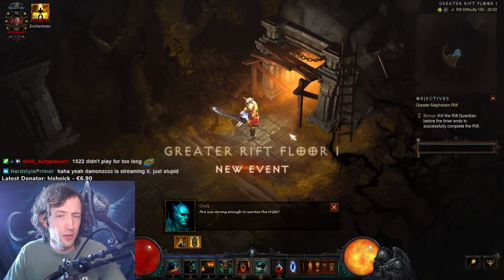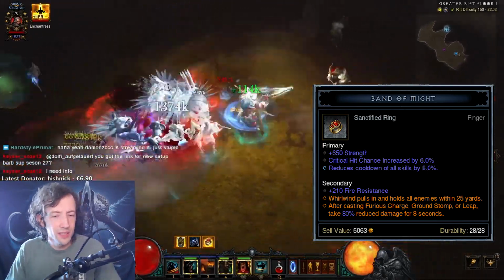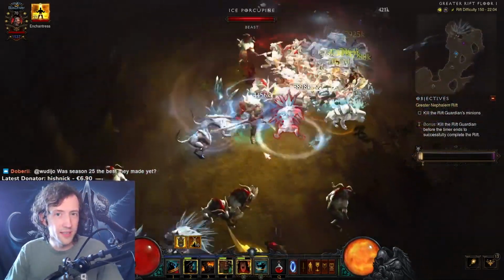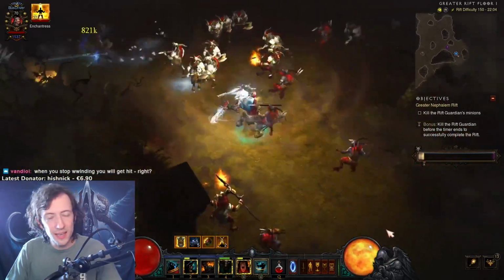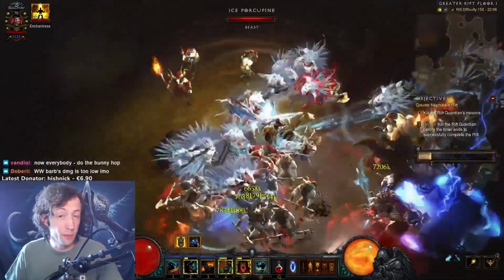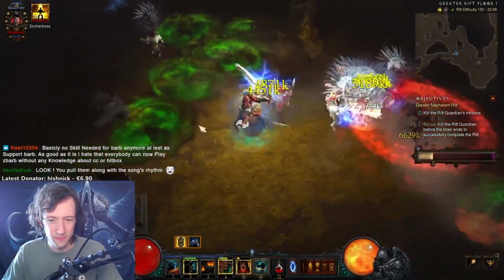Barbs got the most fun - and most powerful - new Season Theme Effect. Infinite Pulling!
(Check it out for ARPG Game & Build Guides!)

I mainly cover Diablo 3, but also other ARPGs like Diablo 2, Last Epoch & more. Path of Exile is covered on my dedicated second YouTube channel "wudijo PoE". Here I focus on providing entertainment, highlights, edited clips from my streams, game and build guides for all classes (Barbarian, Crusader, Demon Hunter, Monk, Necromancer, Witch Doctor, Wizard), rank 1 GR clears, personal achievements, memes and more! Hope you enjoy my content :)

2. Become a channel Member by clicking the "Join" button or this link (and get unique perks!):
3. Become a Twitch Subscriber (or use your monthly free Twitch Prime if you are an Amazon Prime user)
5. Like/comment/share my stuff!
6. Give me feedback how to improve!